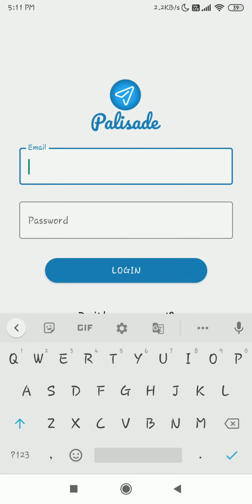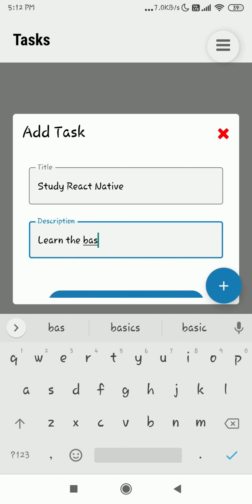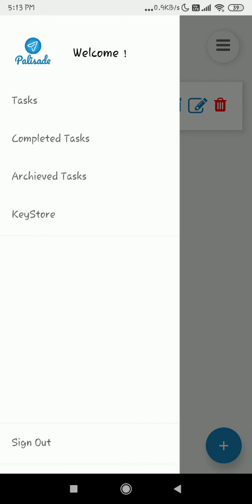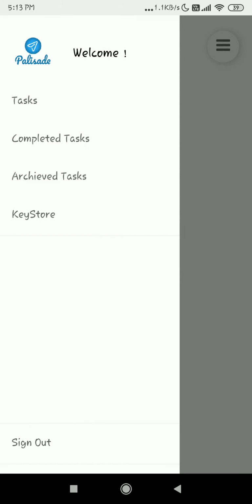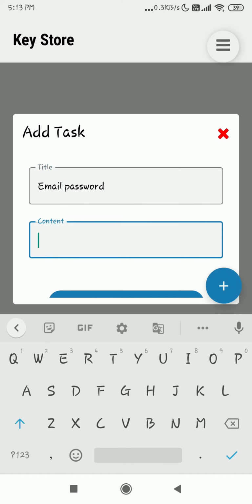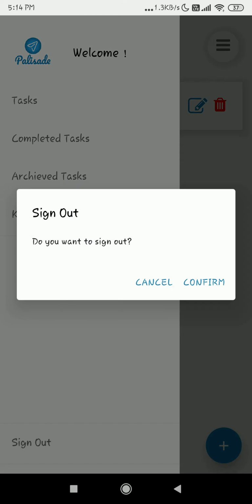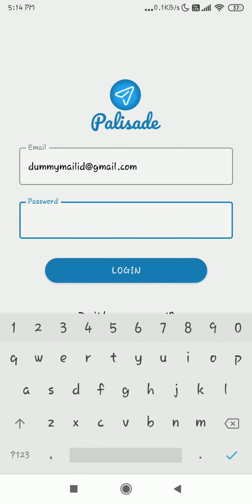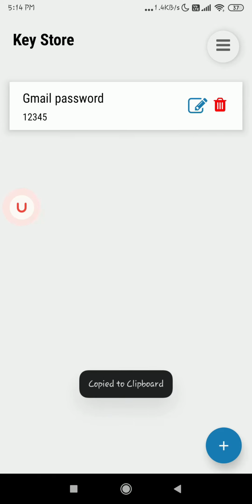Hackathon presentation Palisade HAB59